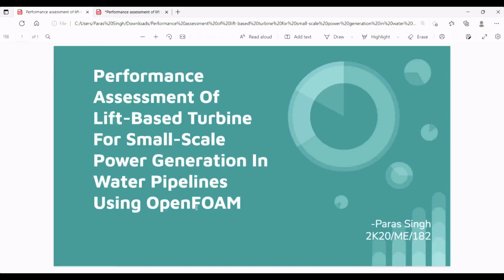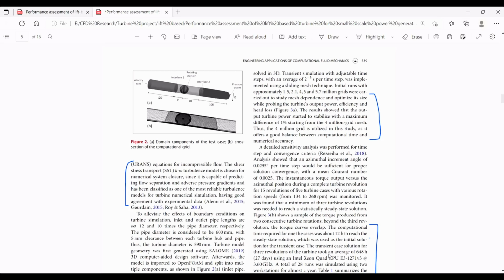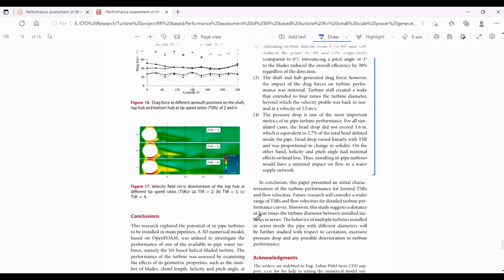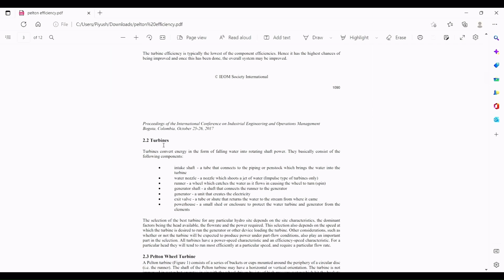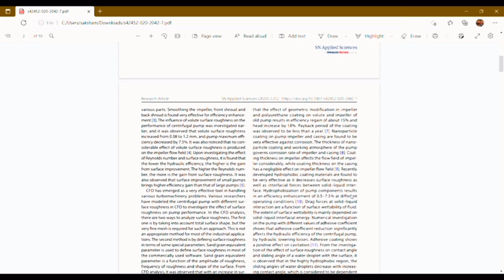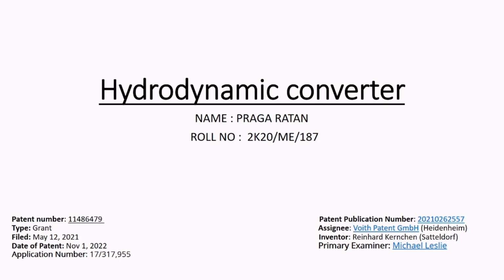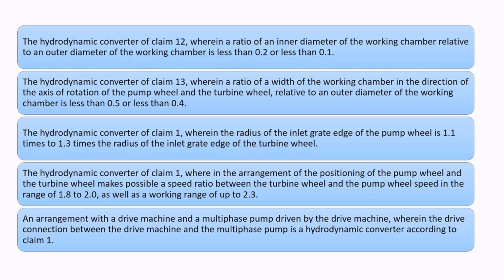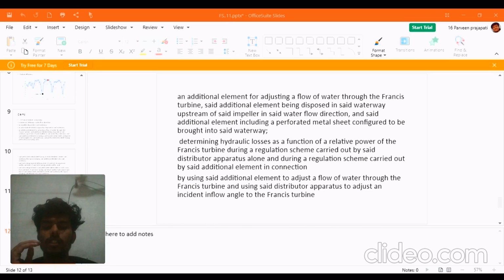2K20/ME/181-187,65,91,239,240 | Summary of Fluid Machinery patent and research papers of last 5 yrs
Submission from M3 batch roll numbers 181-187, 65, 91, 239 and 240 as part of the ME301(Fluid Systems) Assignment.
Summary of Fluid Machinery patents and research papers of last 5 years.